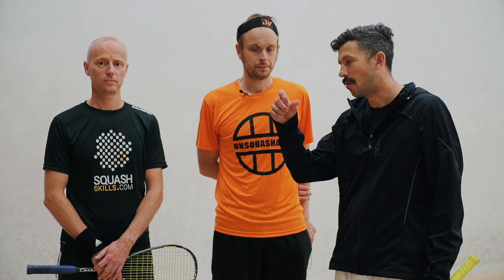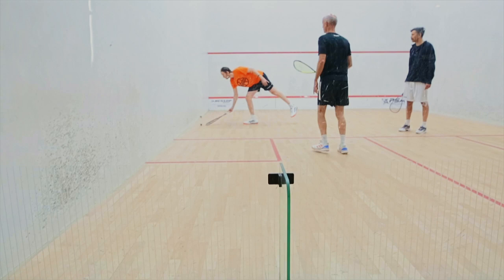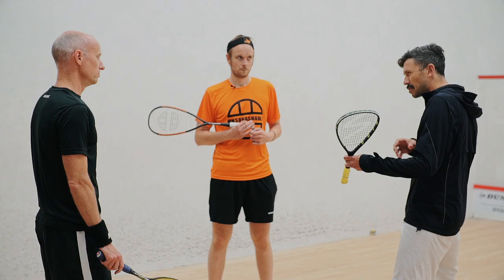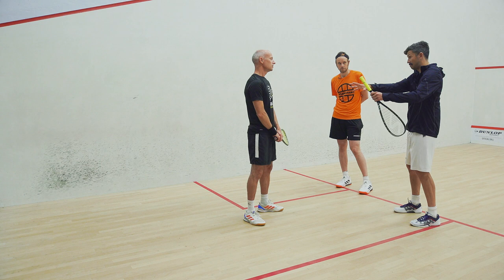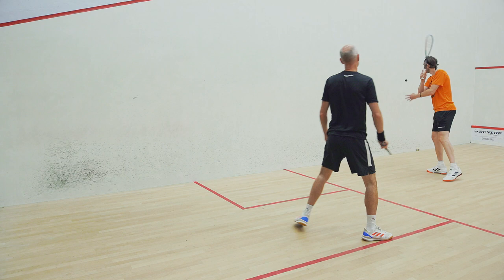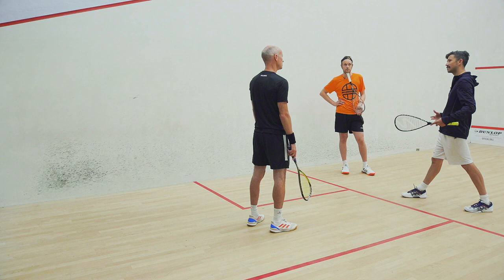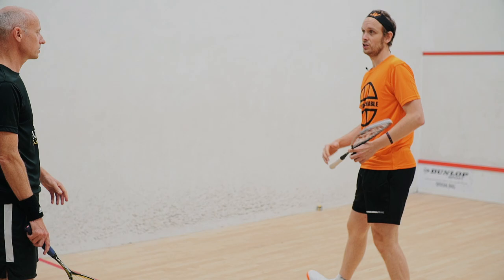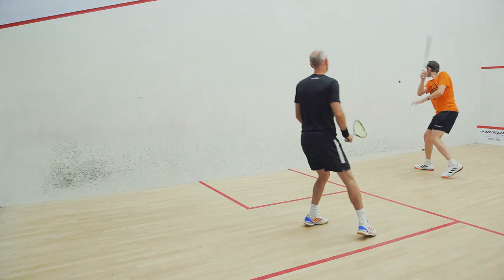Squash tips: James Willstrop's backhand drop - Coaching an amateur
In this video, Andy is taken through his paces to see if he can learn the famous shot from The Marksman himself.